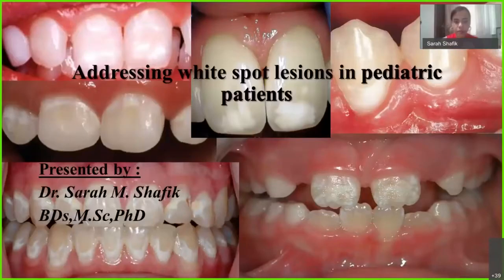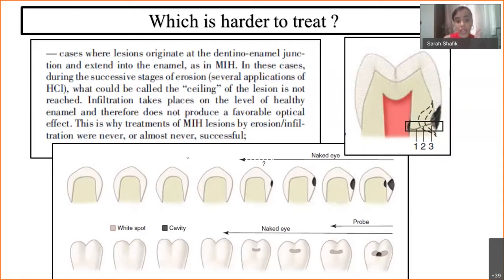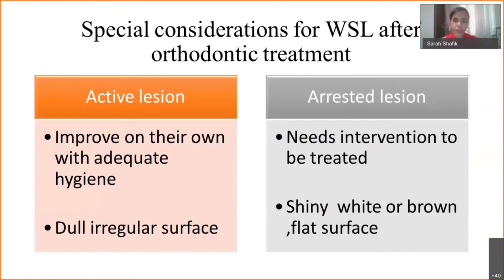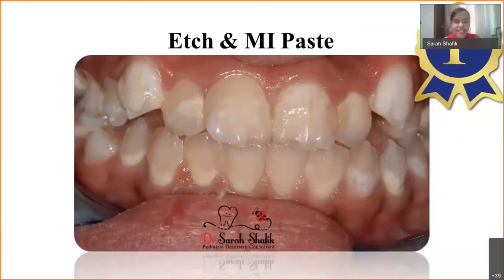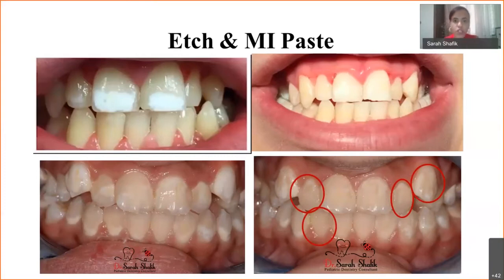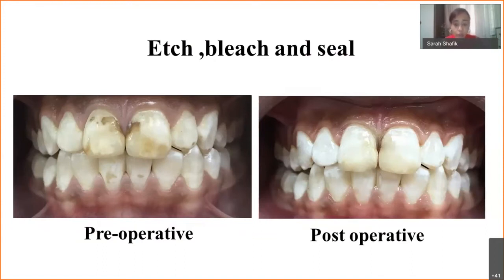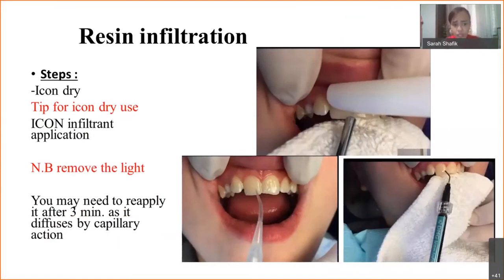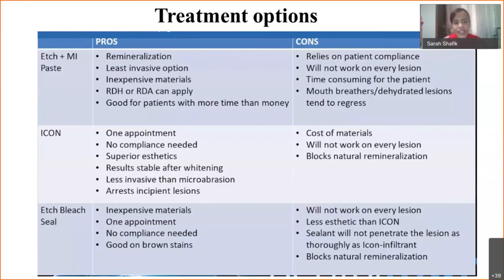Dr. Sarah shafiq